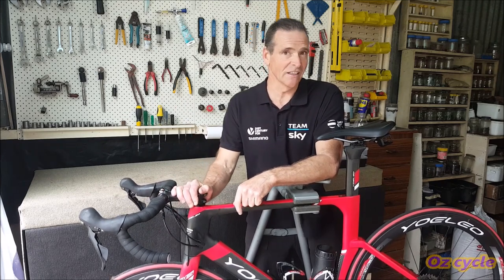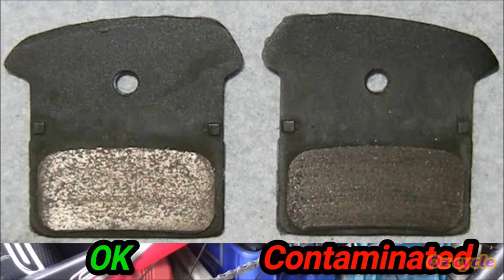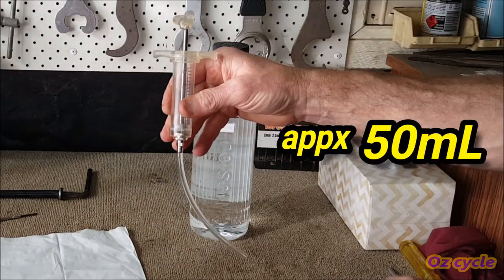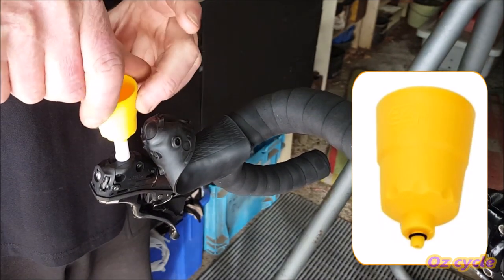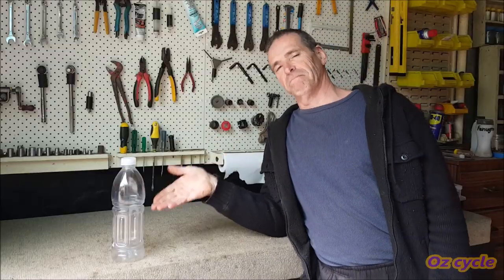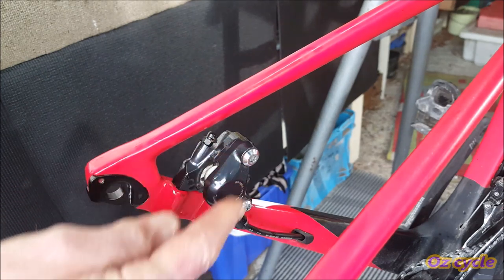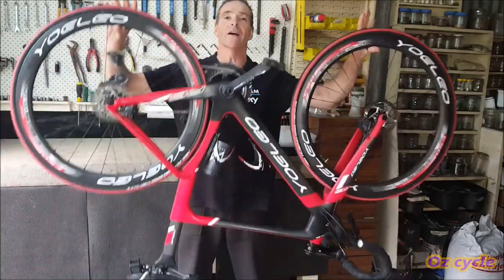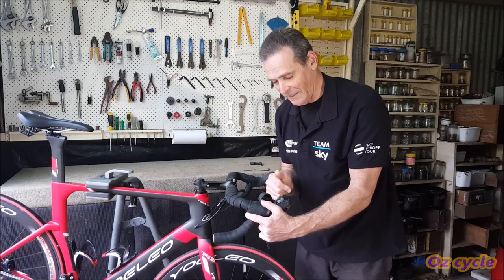How to Bleed your Hydraulic brake line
An essential skill if you have hydraulic brakes